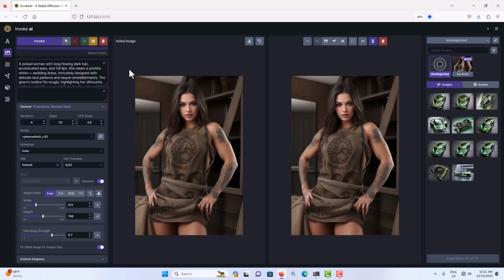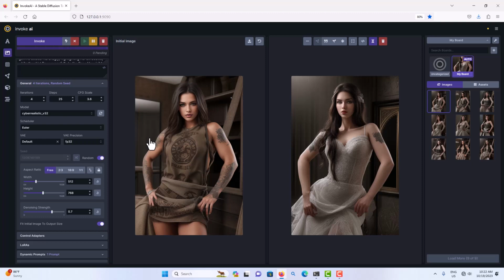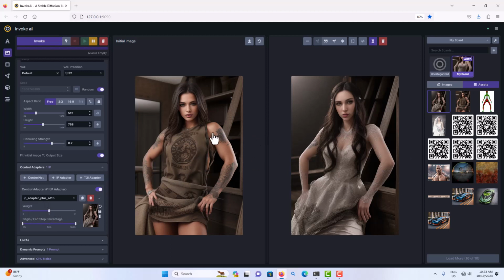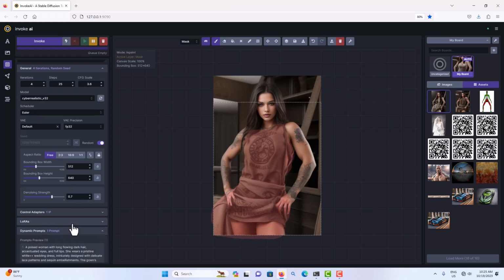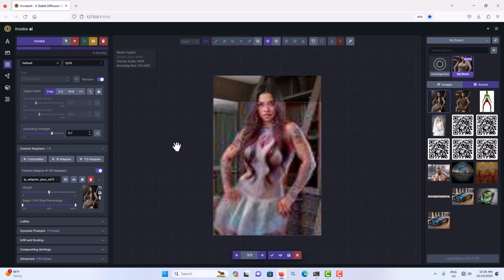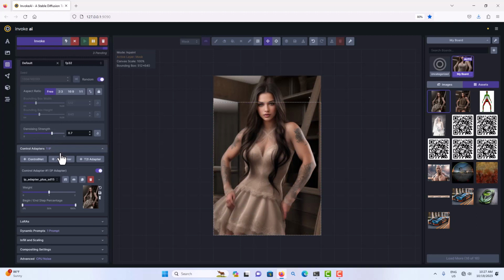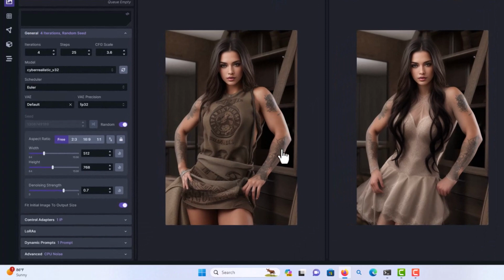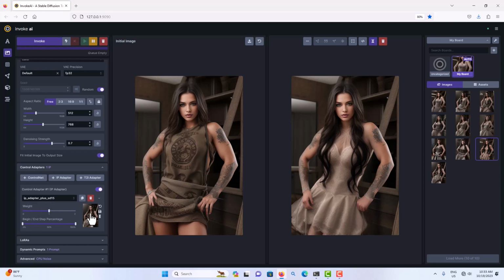invoke cloth swap